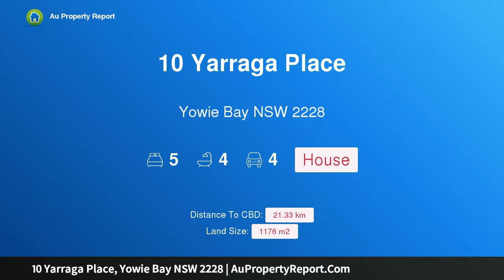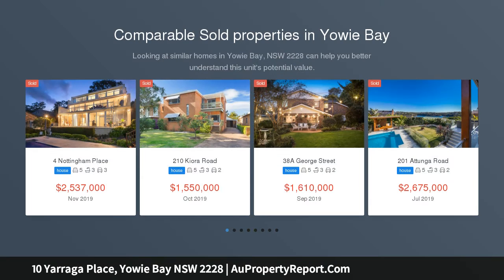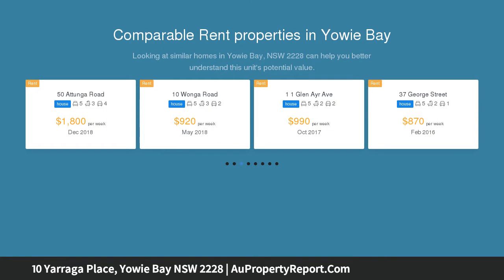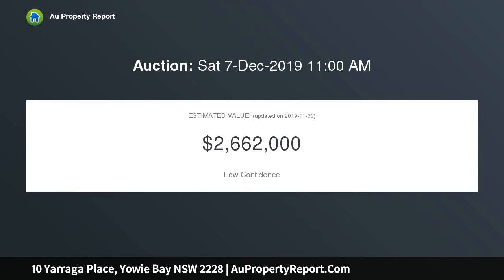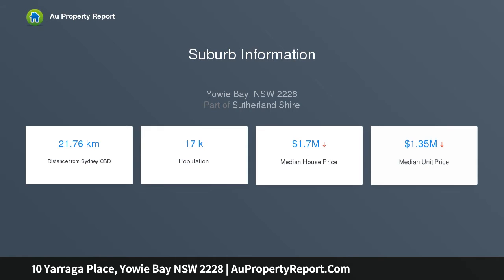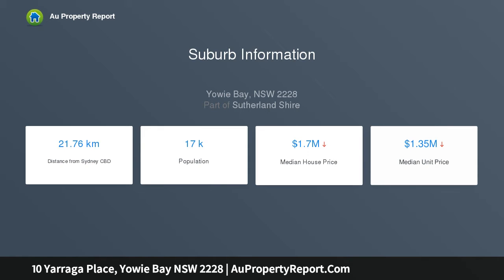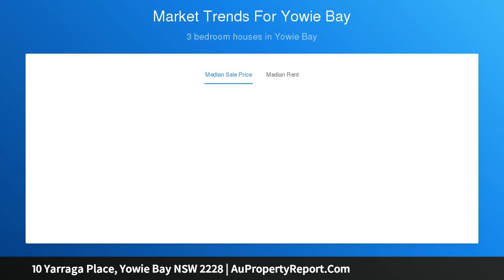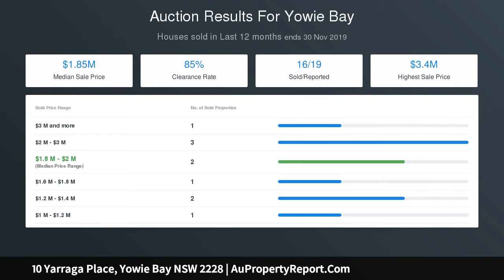10 Yarraga Place, Yowie Bay NSW 2228 | AuPropertyReport.Com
10 Yarraga Place, Yowie Bay NSW 2228
Property Type: house
Bedrooms: 5
Bathrooms: 5
Car Space: 4
Iconic Waterfront Residence